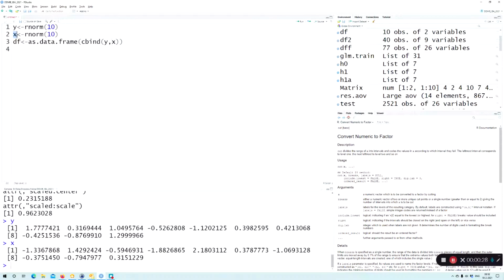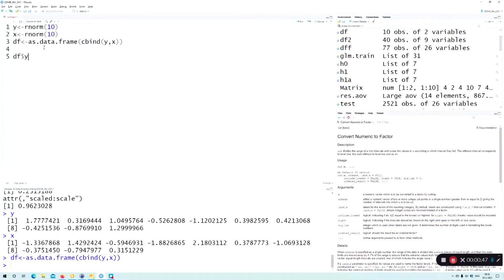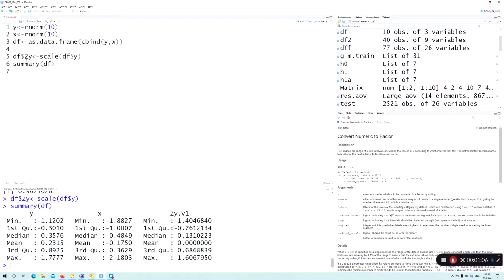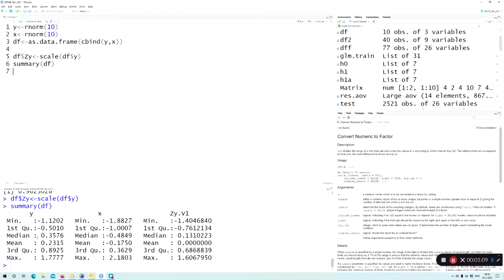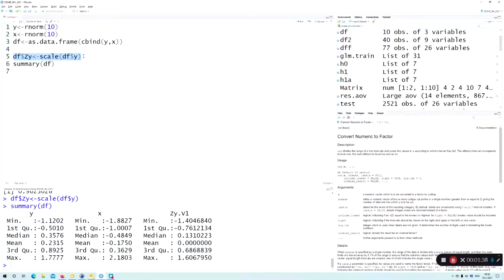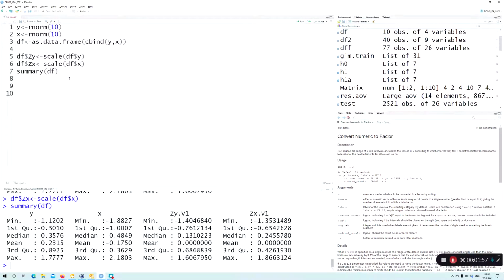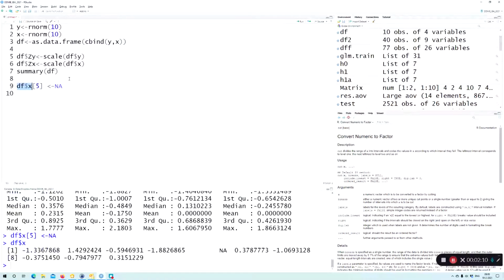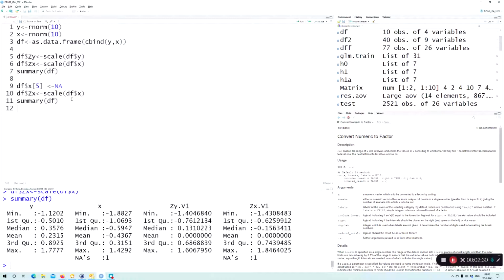R: Standardize variables - scale